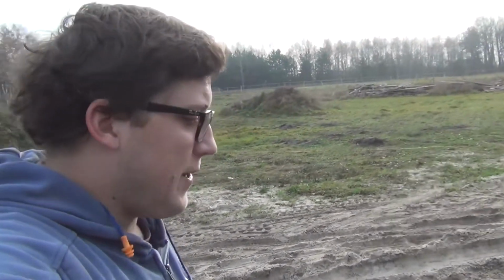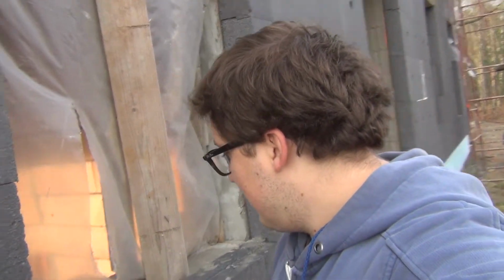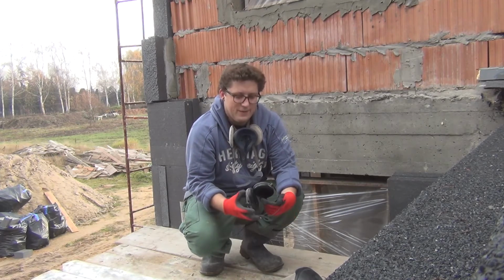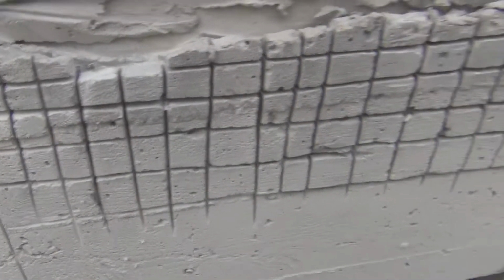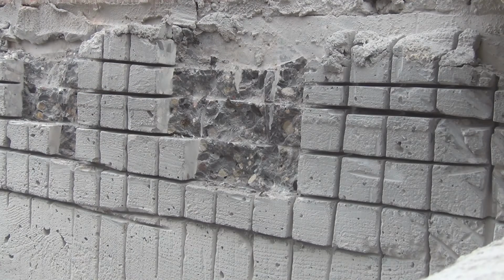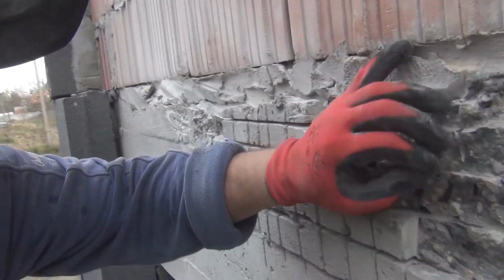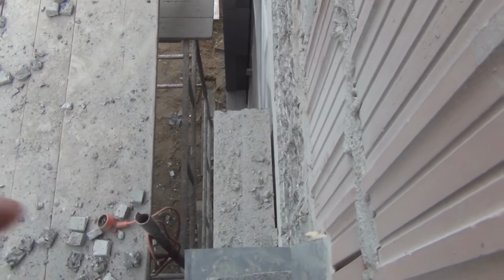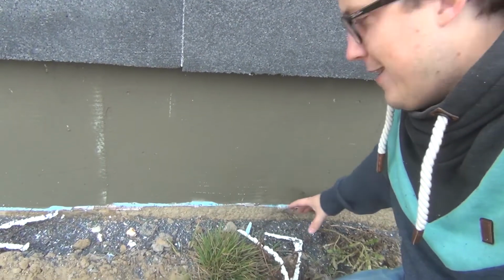BoH 130 - Fixing Slab Edge Blowout for Thermal Insulation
The guys are back to do thermal insulation but first i need to get the rest of the slab blowout in order.

I Remember U - Cartoon feat. Jüri Pootsmann
Green Forest - Riot
Little Drunk, Quiet Floats - Puddle of Infinity
Double Helix - Ethan Meixsell
Closer - Au5
Hammock Style - Silent Partner

Song: I Remember U
Artist: Cartoon
Licensed to YouTube by AEI; ASCAP, Featherstone Music (publishing), and 6 Music Rights Societies